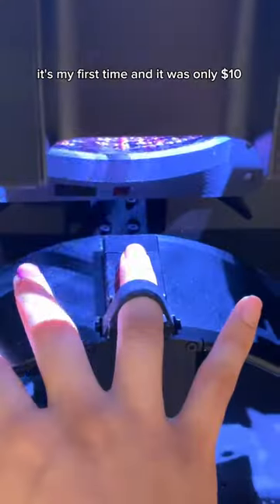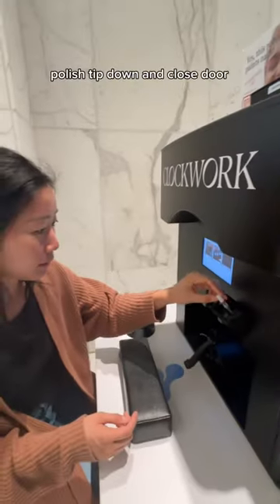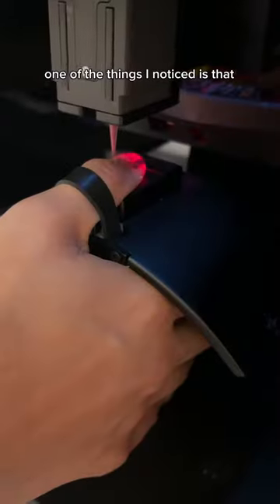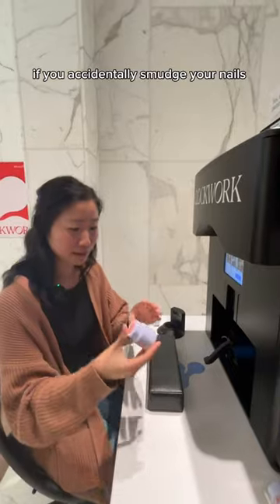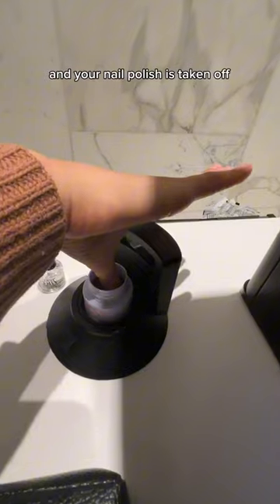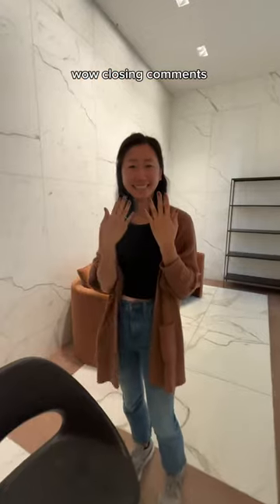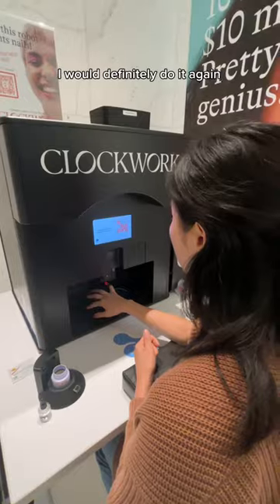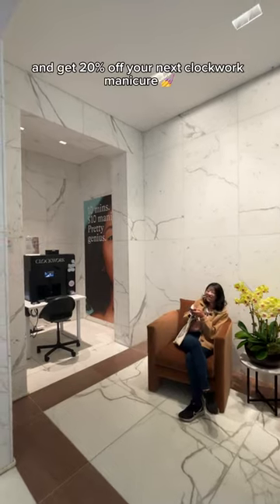I got my nails done by a robot for $10